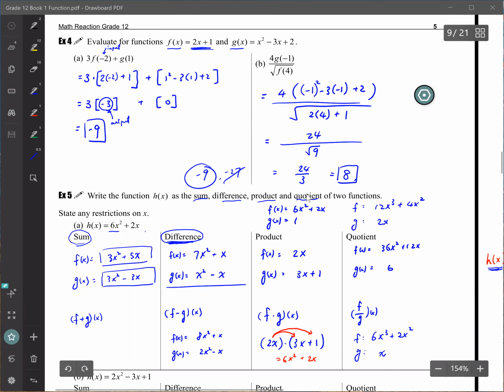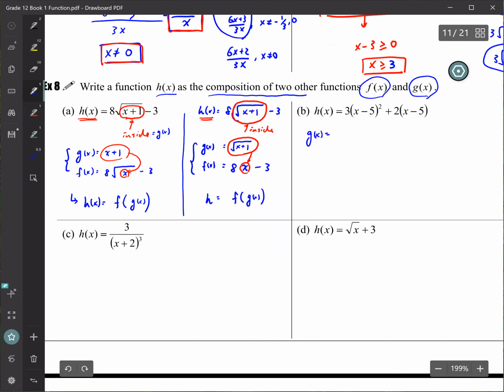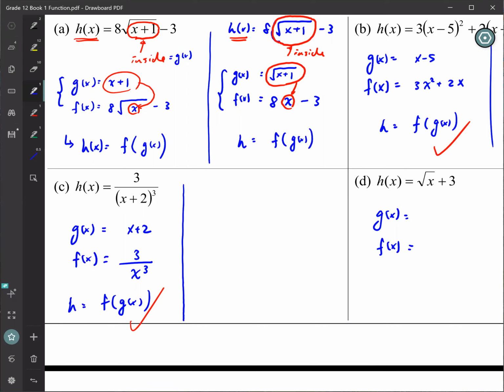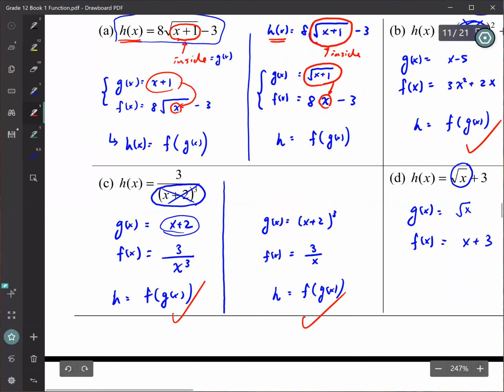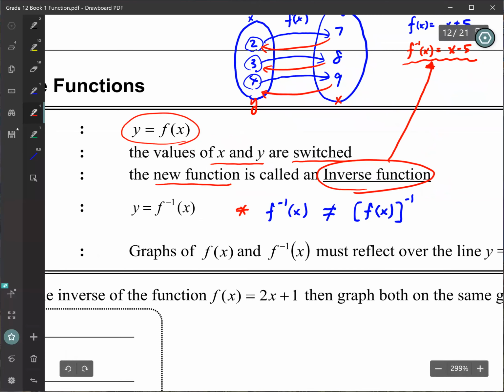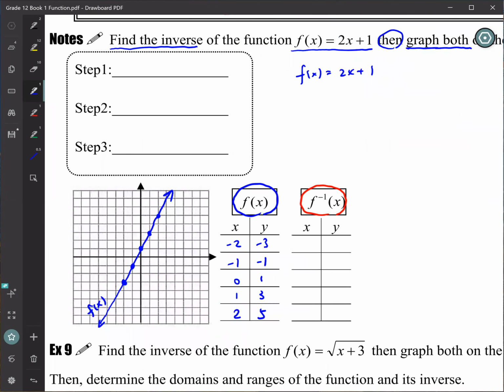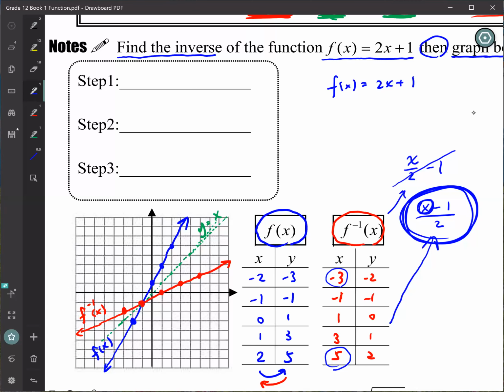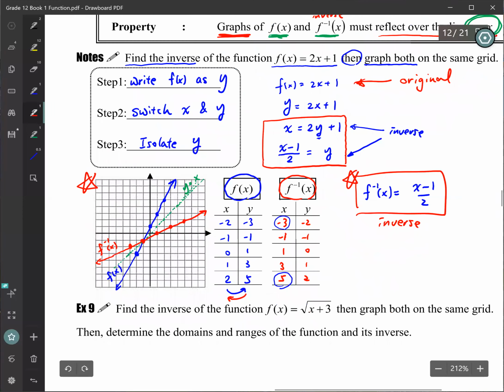3. Inverse Functions